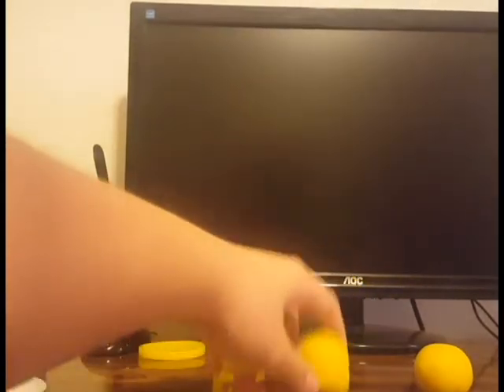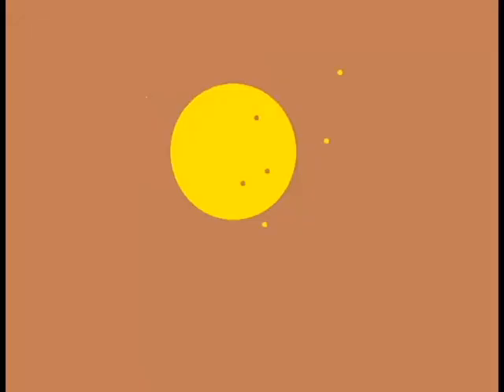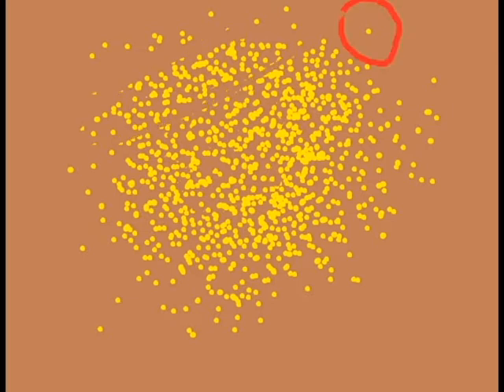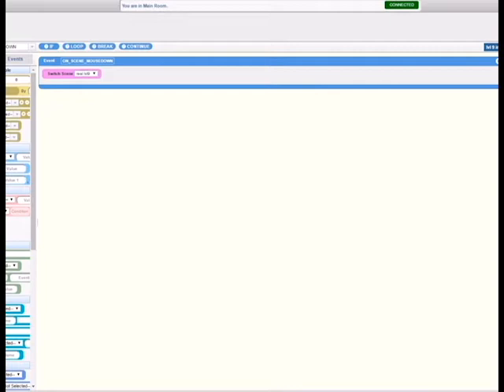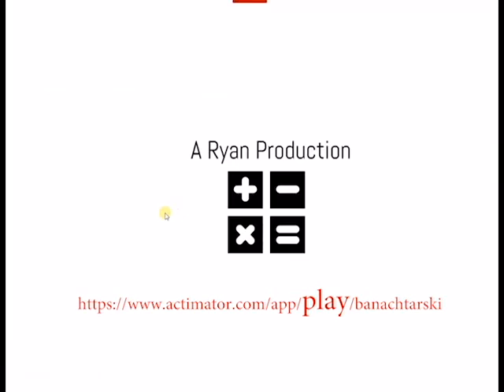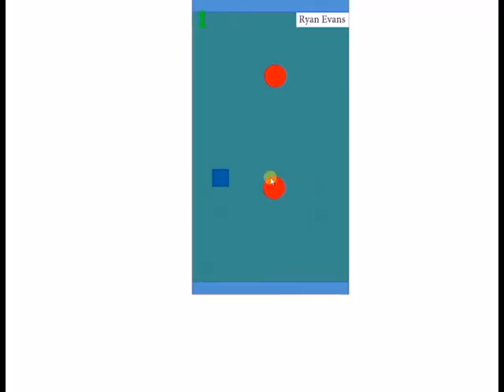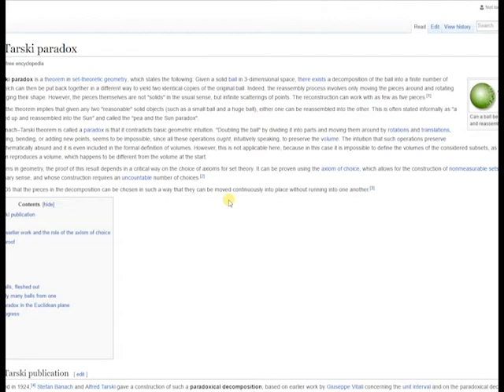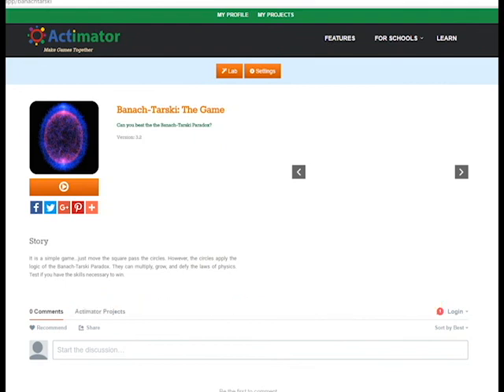Banach Tarski Video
This is just a rough draft, pls not hate...